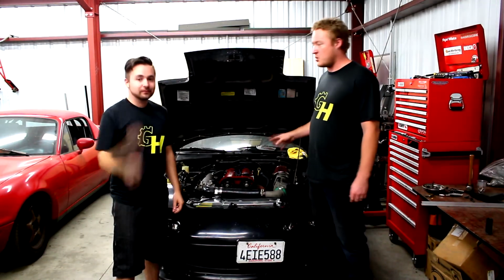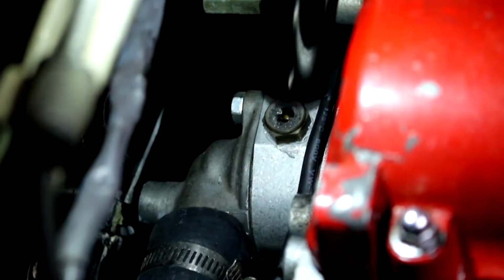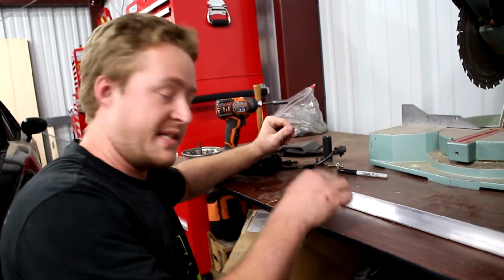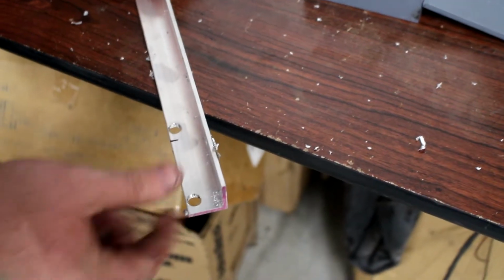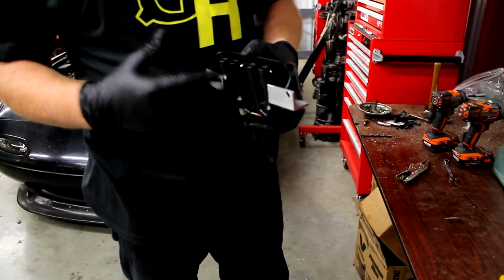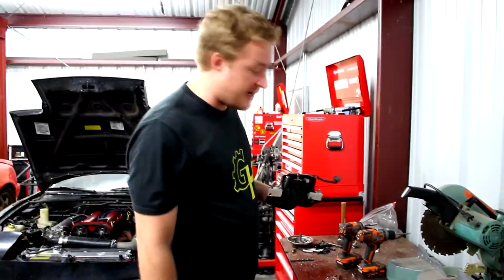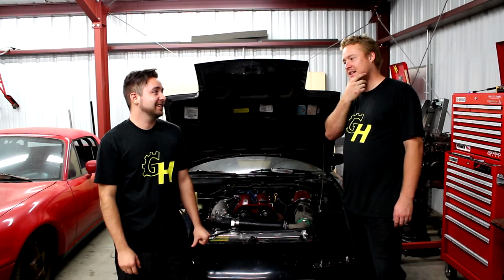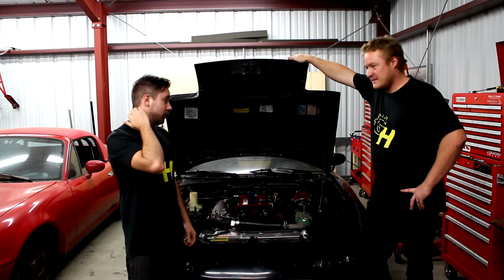DIY Coil Pack Brackets | Reborn Turbo Miata Build #29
New coil brackets for the 1.6 to 1.8 swap!

We appreciate your support to keep GearHeads going!